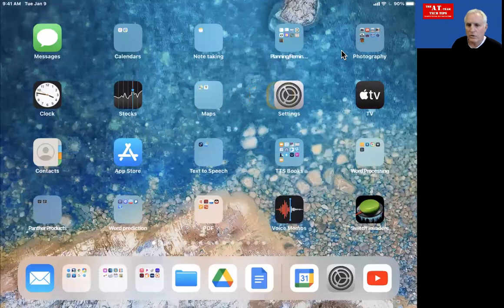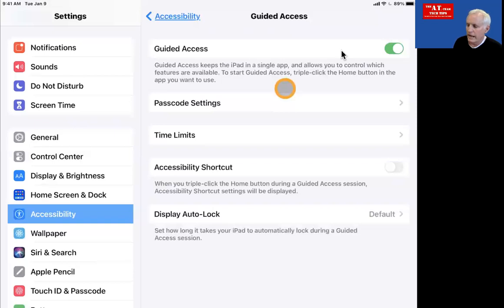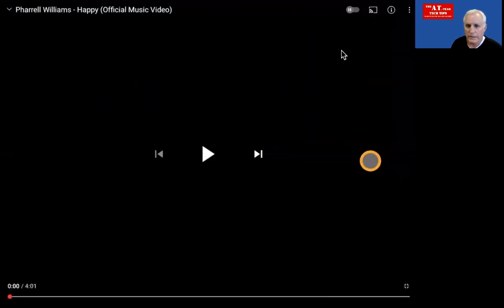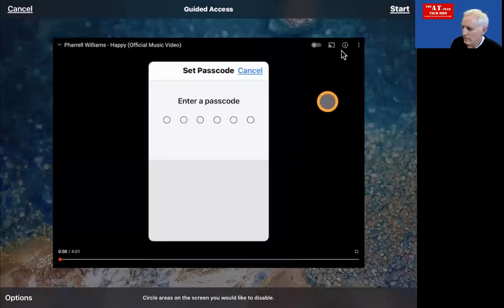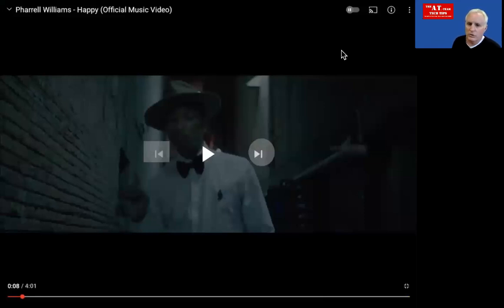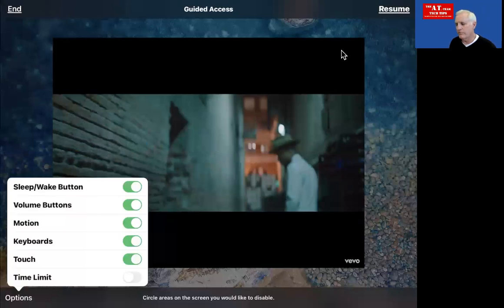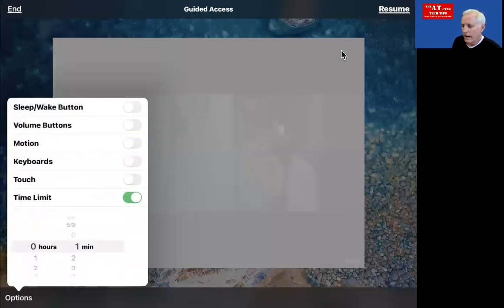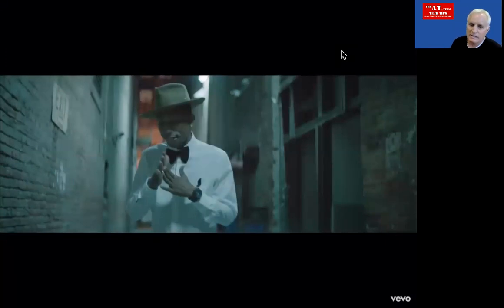Tech Tip Guided Access & YouTube